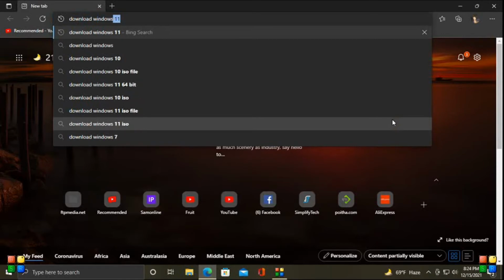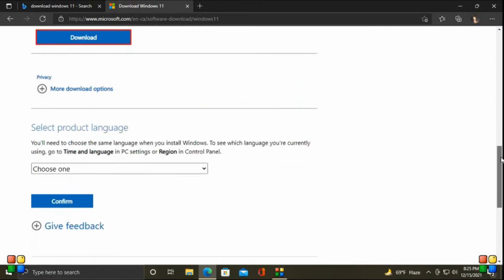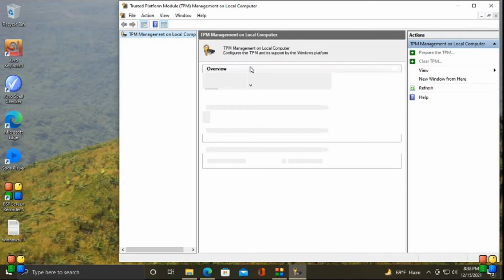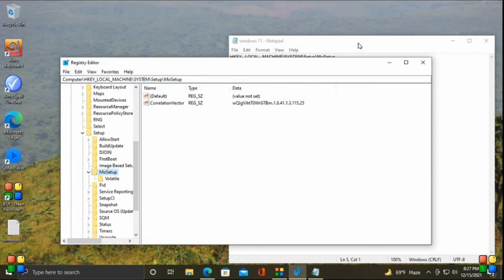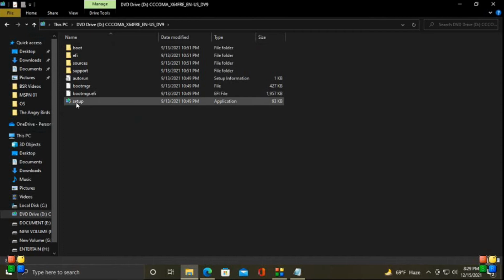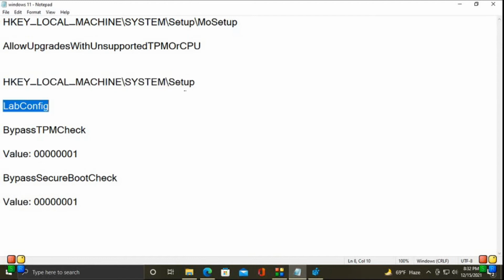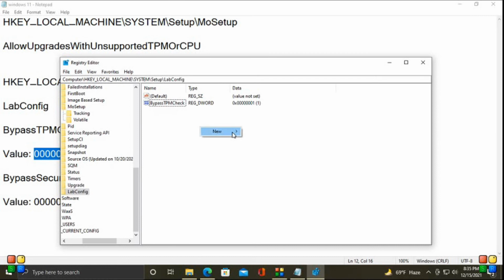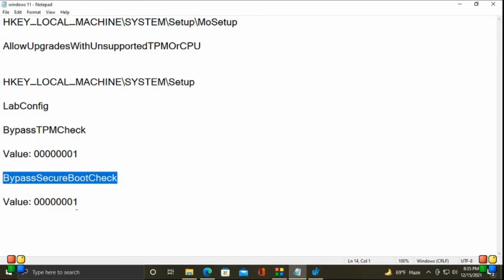Install Windows 11 Without TPM Support | Old PC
Microsoft does not recommend installing Windows 11 on a device that doesn't meet requirements.

But If you want to enjoy new windows version’s exciting outlook and features on your old machine, there have some ways.

No TPM or minimum requirement check up, bypass TPM and Hardware check.

Bypass TPM 2.0 and CPU requirement check
If your PC has TPM 1.2 support but lacks in CPU requirement or TPM 2.0 support, then you need to make the below-mentioned change in the Registry.

To check whether your PC has TPM 1.2 support, hit Windows+R keys. Run tpm.msc. Look, my pc supports TPM 1.2.

Open the Registry by pressing Windows+R keys and typing "regedit" in the Run dialog.

Here move to this location HKEY_LOCAL_MACHINE to SYSTEM to Setup to MoSetup.

While the MoSetup folder is selected, right-click on the empty white space in the right panel and select DWORD (32-bit) Value from the New option.

A new entry will be created. Name the entry "AllowUpgradesWithUnsupportedTPMOrCPU" and then double click on it and select its value as 1.

Bypass TPM or Secure Boot check
In the Registry, move to the location HKEY_LOCAL_MACHINE to SYSTEM to Setup.

Right-click on Setup and select New to Key to create a new entry under it and name that new entry LabConfig.

While LabConfig is selected, right-click on an empty space in the right panel and select DWORD (32-bit) Value from the New option.

Name this entry BypassTPMCheck and then double-click on it and change its value to 00000001.

This will disable the TPM check, but you need to create another entry here for the Secure Boot check.

Right-click again in the empty white space inside LabConfig and select DWORD (32-bit) Value from the New option.

Name it BypassSecureBootCheck and double click on it, and set its value to 00000001 too.

Now Windows 11 installation process will not check for TPM 2.0 and Secure Boot.